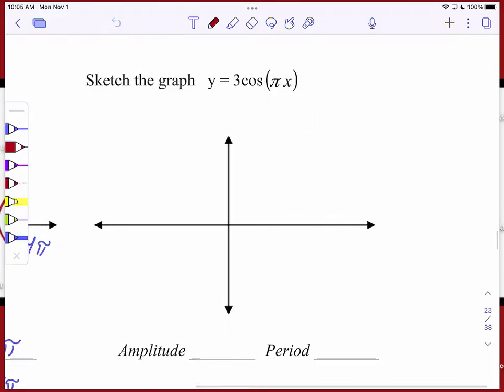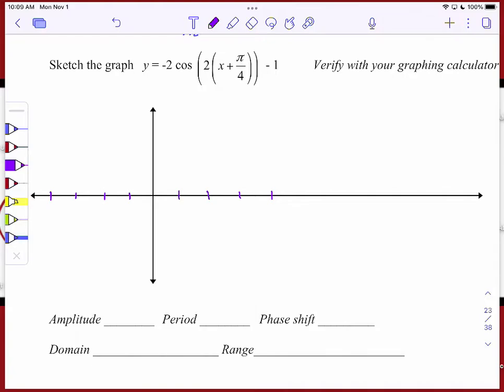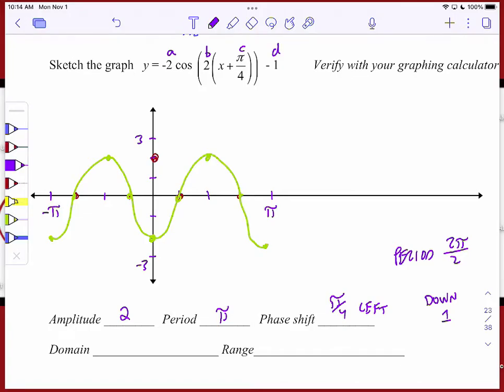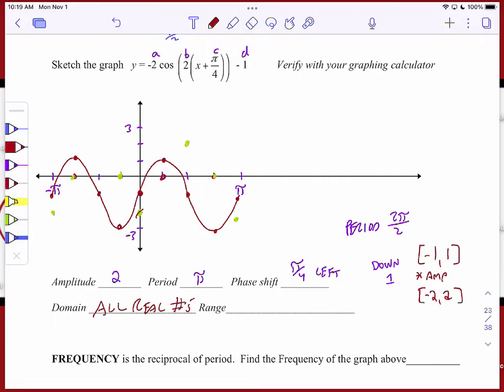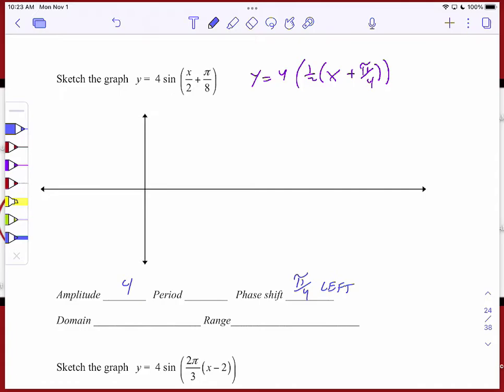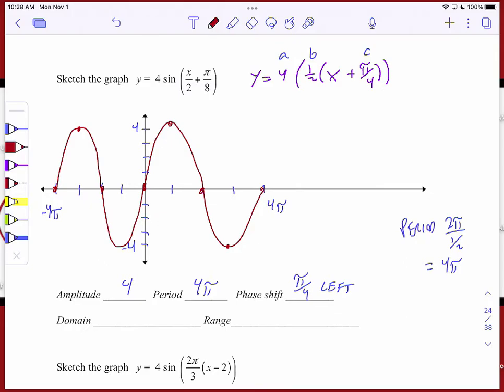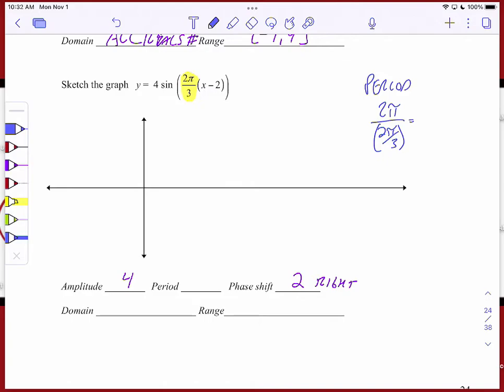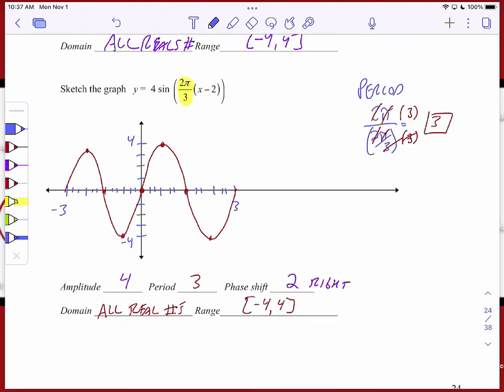Ch 4 Pages 23 and 24